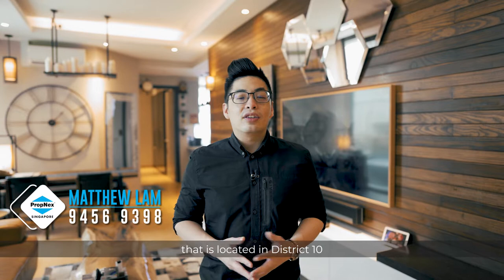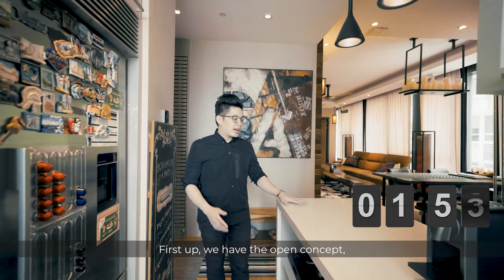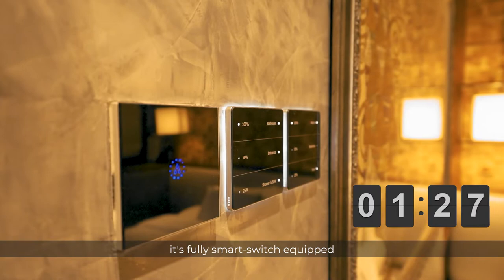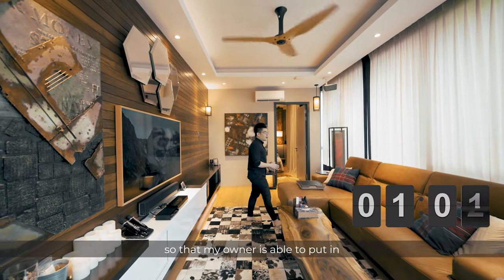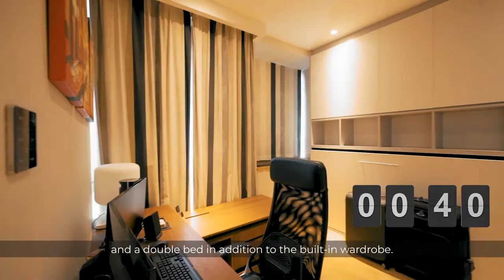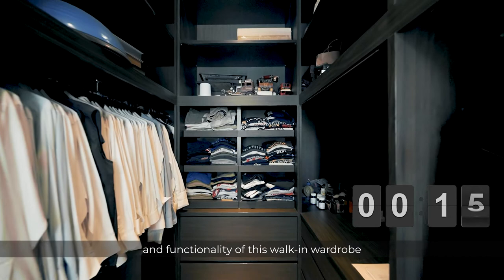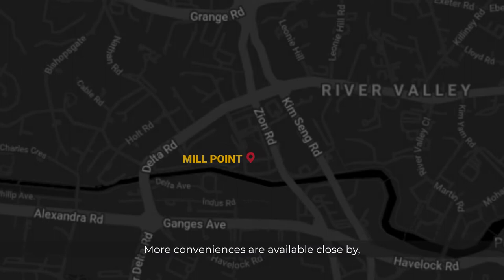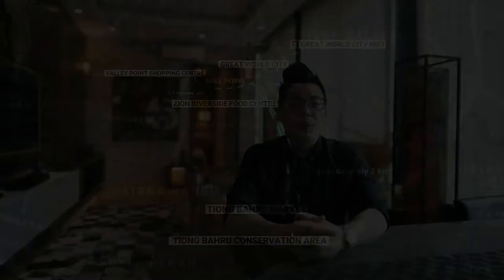2 Minutes With Matthew Lam @ Mill Point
Short, Sweet, Engaging — Mill Point in 2 minutes
A picture speaks a thousand words, but a video says so much more. A home tour video perfectly captures the highlights of a property while remaining engaging to the viewer, ensuring they don’t miss out any key details. Work with us to elevate your listings with a well-produced home tour video and watch those sales go up.

Inspired by an old saying that Teochews have red butts, our founders, holding their Teochew lineage close to heart, decided to name this video content firm Red Butt Co.
We aspire to bring out the best of you and your property through the content we create, connecting and communicating with your target audience effectively. Let us support you to bring out the best in you and your brand.